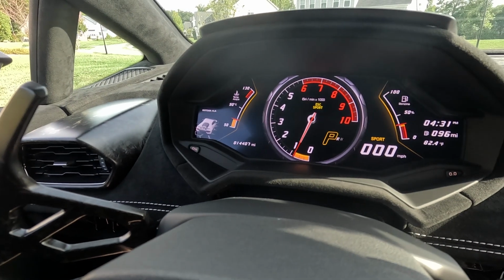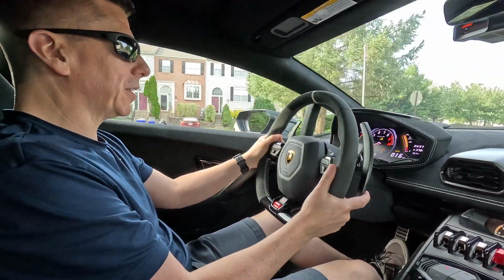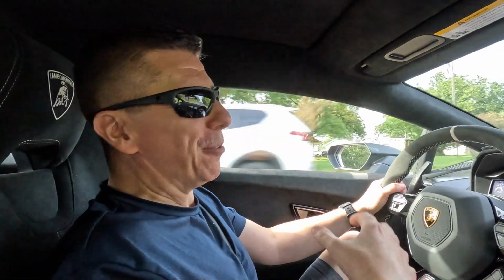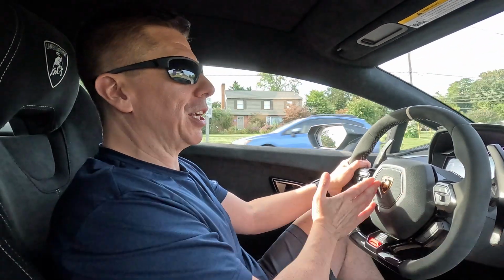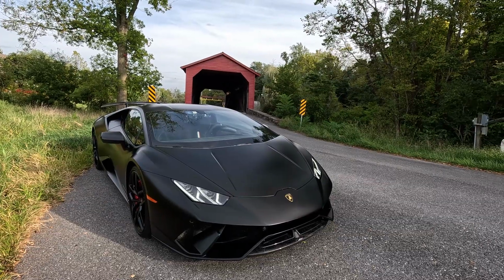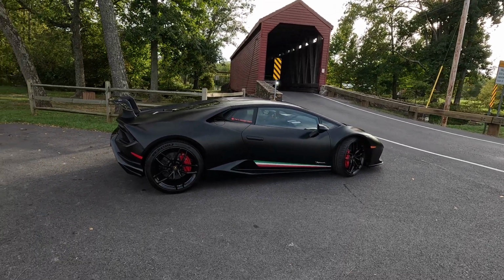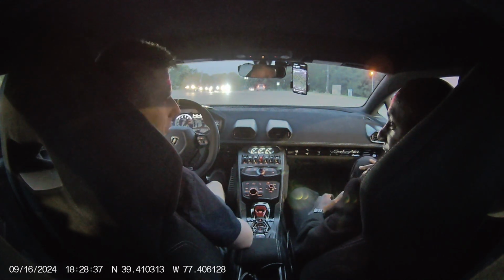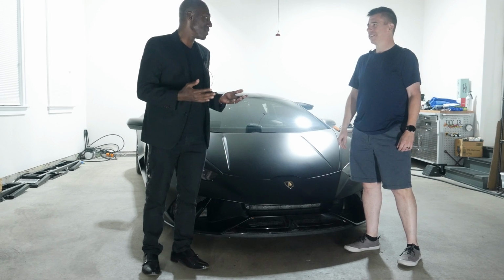BUYING A LAMBORGHINI CASH | MEET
2018 LAMBORGHINI HURACAN PERFORMANTE.  BIG THANKS TO OWNER   @PatsGarageOnline     TAKE A WATCH &  LISTEN TO ALL THE SECRETS OF A SUCCESS STORY.